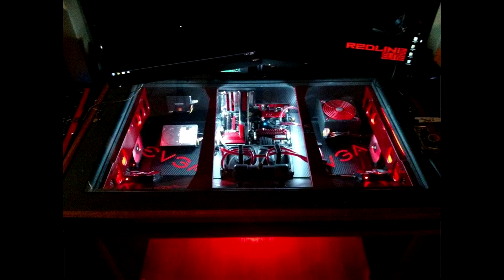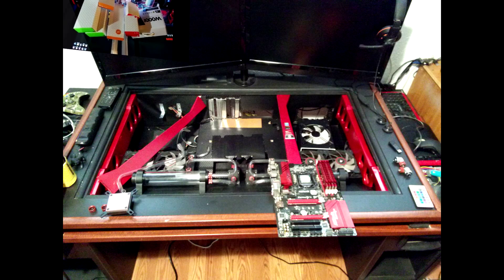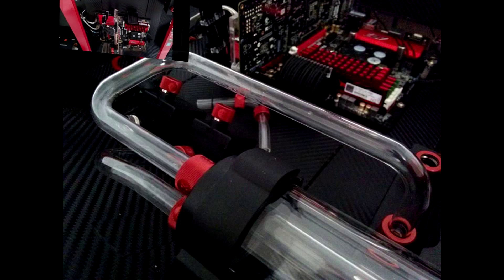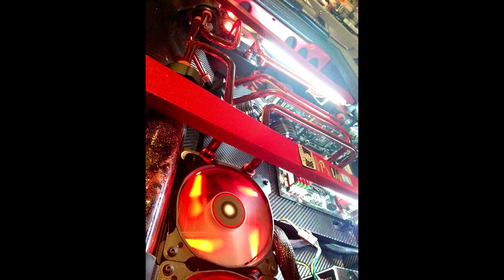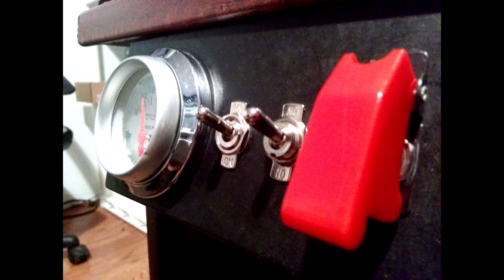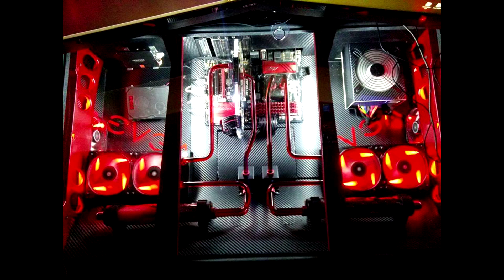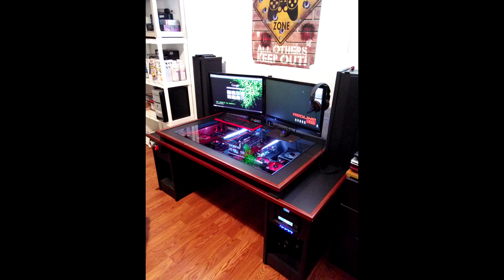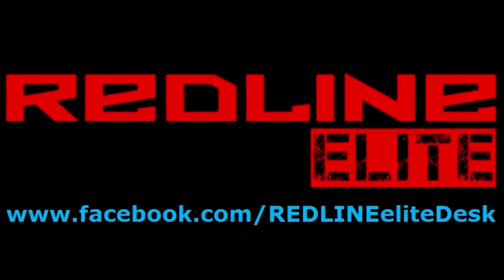Redline Elite PC Desk Mod WaterCooled by Dustin Porter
The Redline Elite desk by Dustin Porter